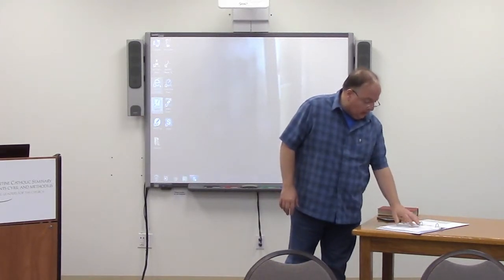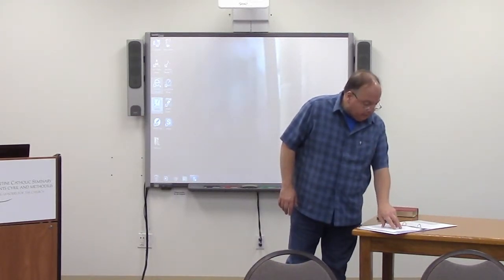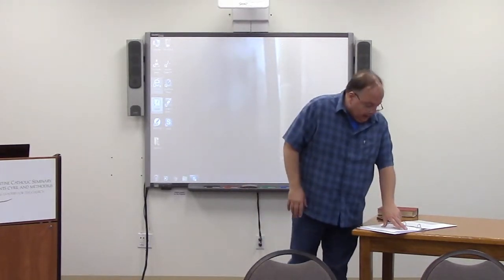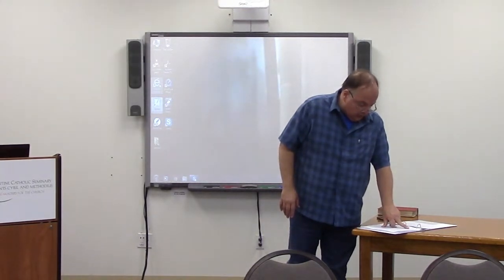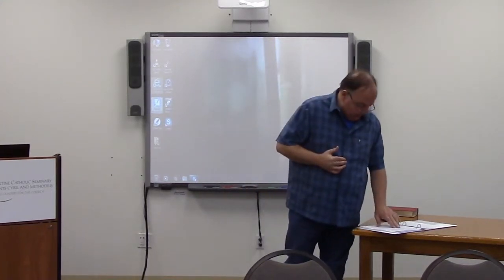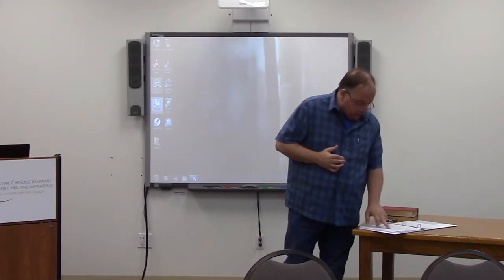MCI Vocal Course, Lesson 2: Preliminary Warmups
Part 2 of an 8-part singing course for cantors, held at Saints Cyril and Methodius Byzantine Catholic Seminary in Pittsburgh, PA in July 2018.  The instructor is cantor and professional voice teacher Shawn Daly, DMA, of Punxsutawney, PA.